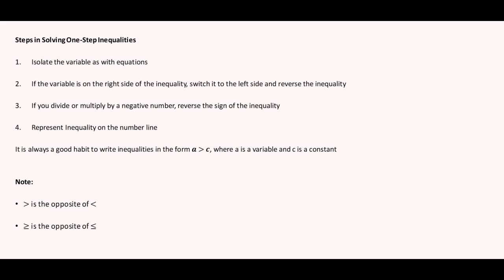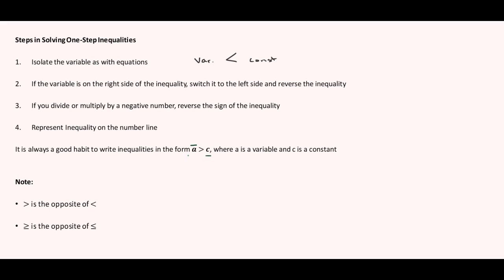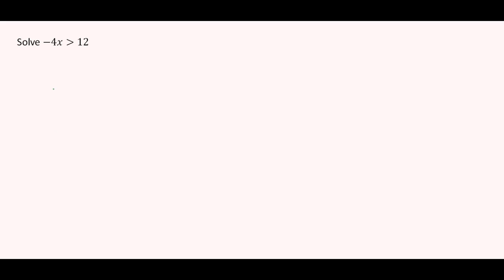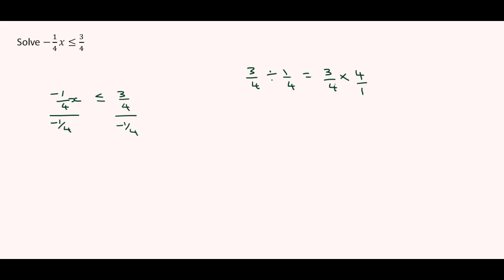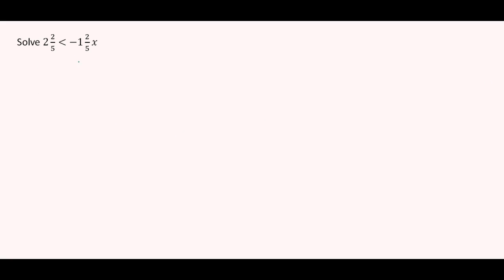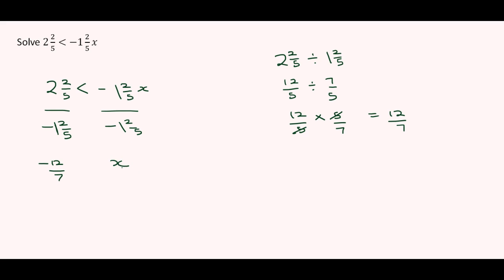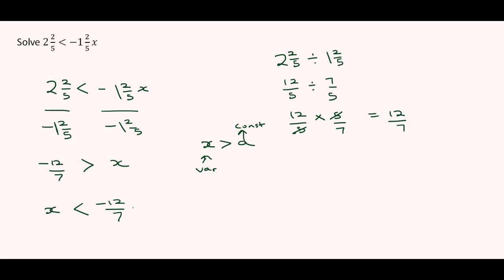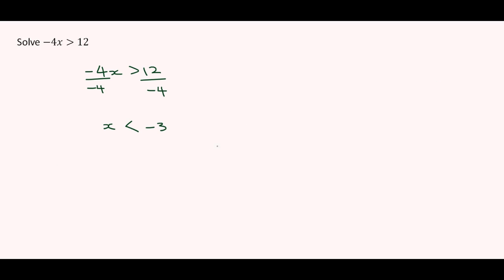Learn to Solve One-Step Inequalities (Special Case)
This video explains how to solve one-step inequalities with special cases

The video walks the user through the steps that are necessary to solve one-step inequalities with special cases